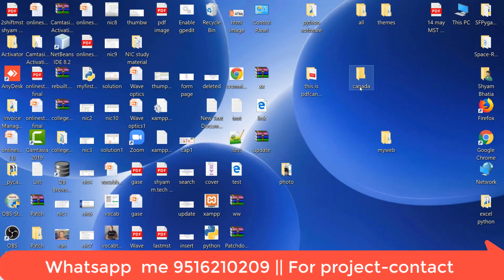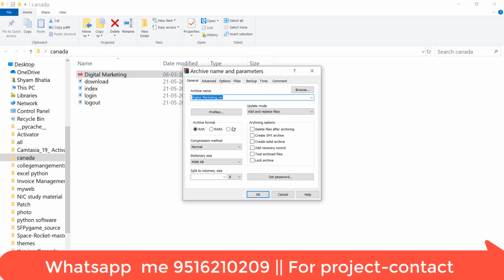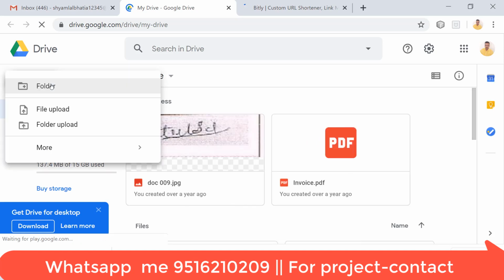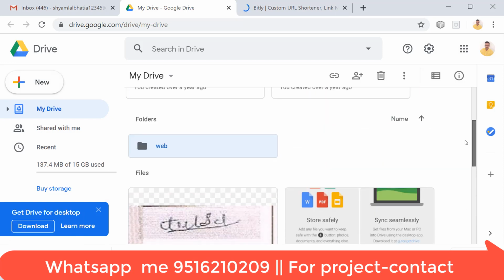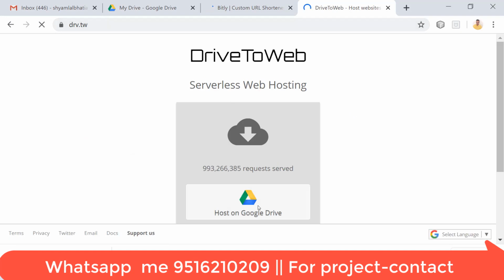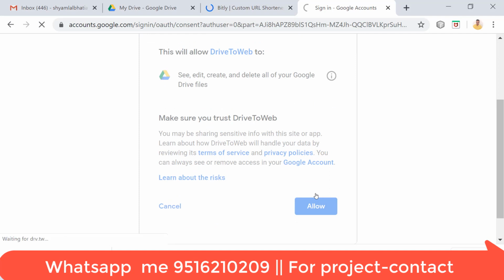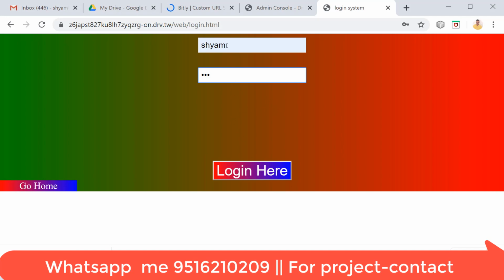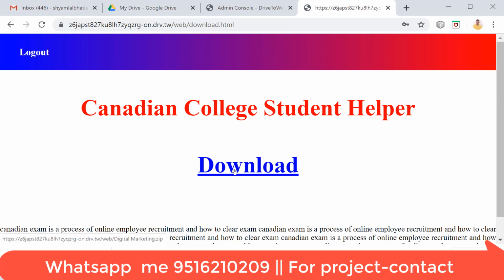Google Drive Use As Web-Hosting (Web-Space) For Your Website + Download file + Login Page + Own URL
in this video we have discussed how to use google drive as webhosting for your website and download button also...